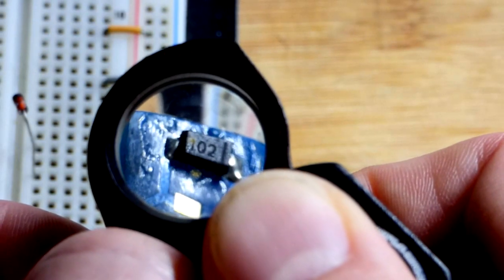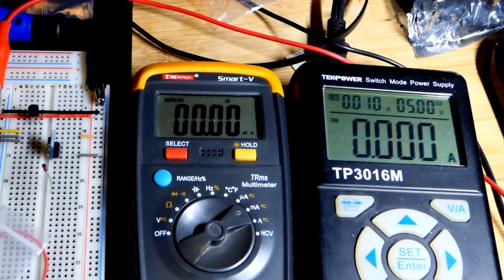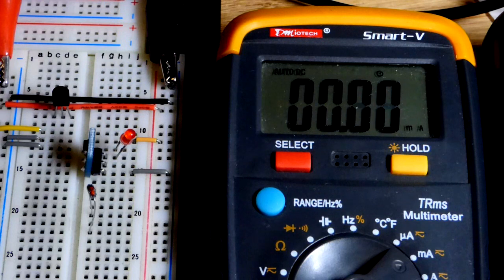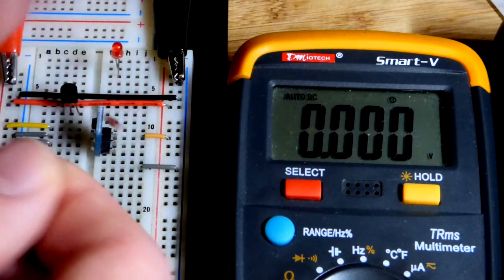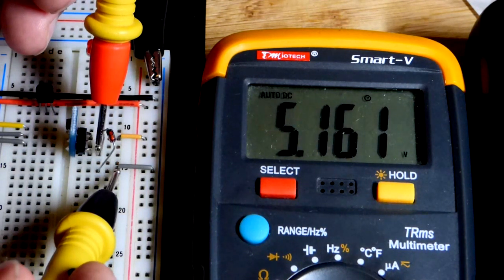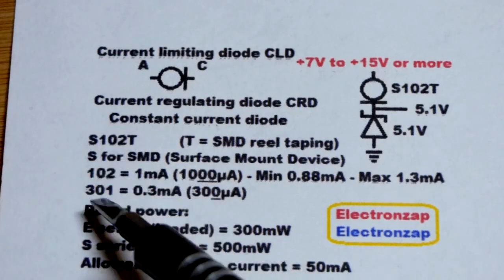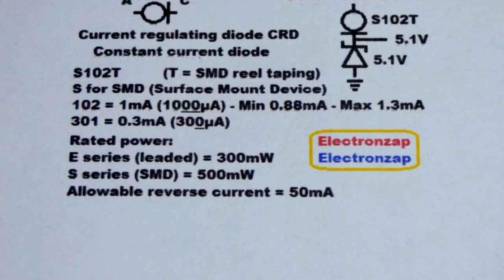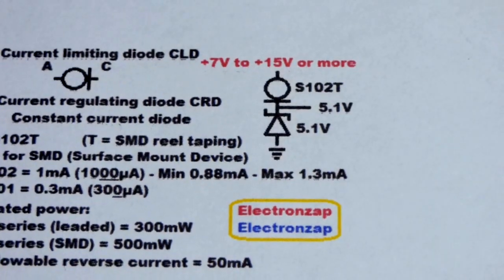S102 T Current Regulator Diode CRD constant current limiting 1mA learning electronics lesson 0059